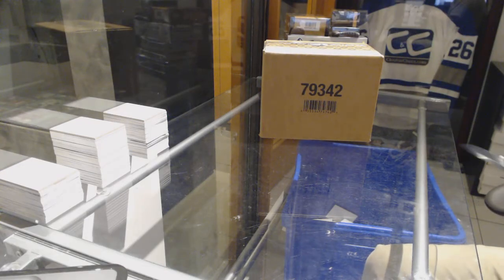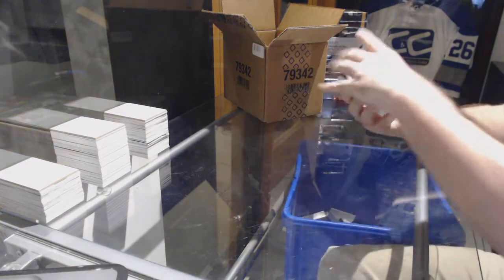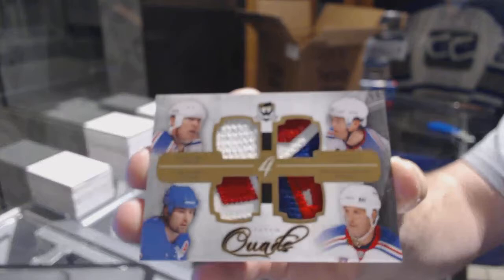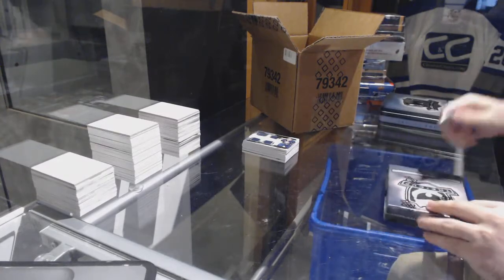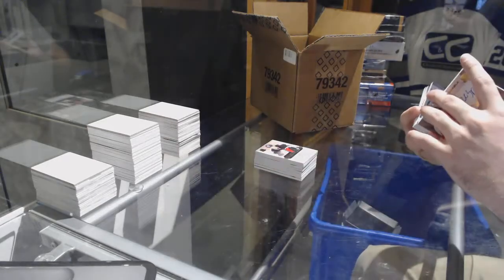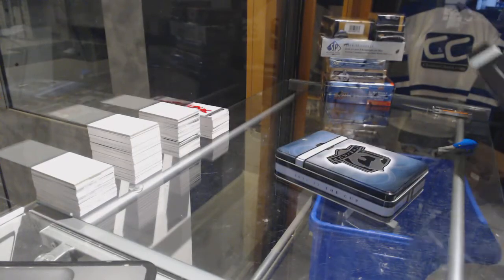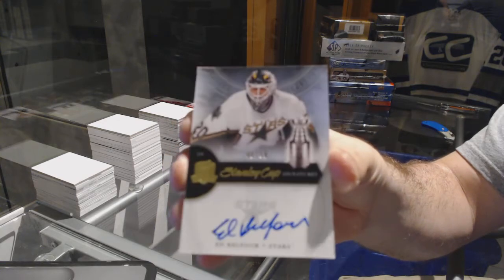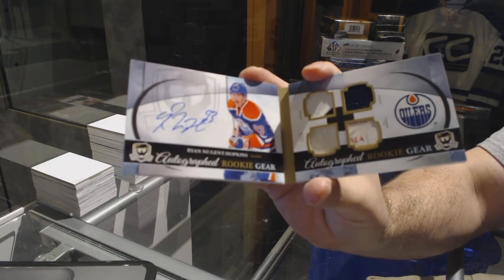11-12 Upper Deck The Cup 3 Box Case Break - C&C GB #7354